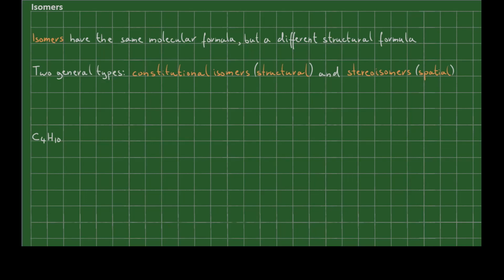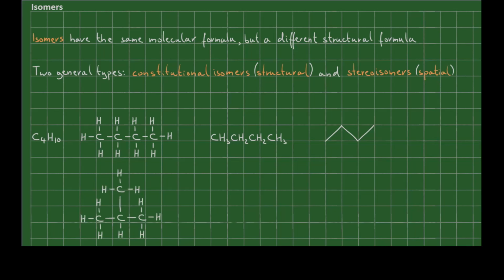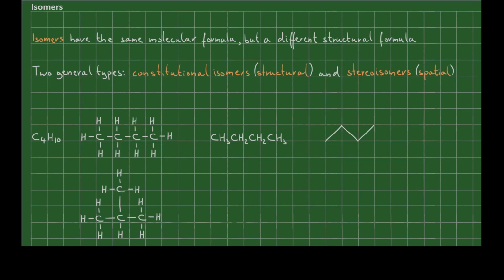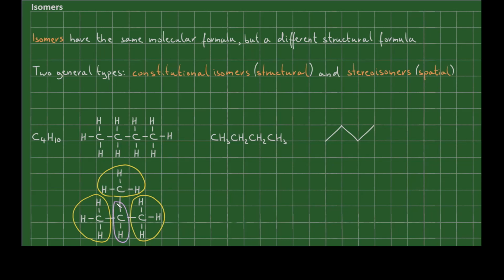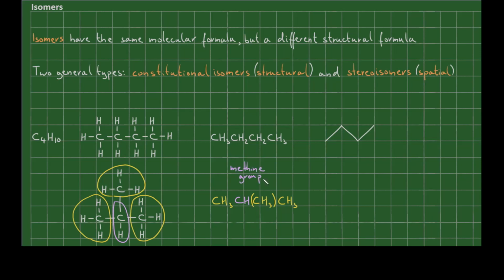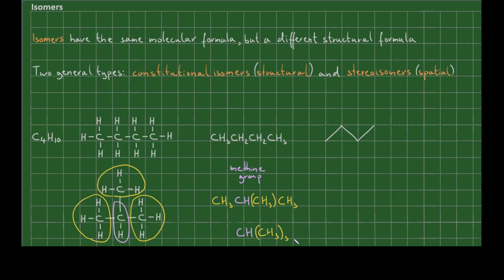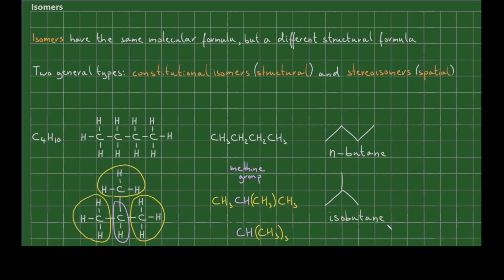04 Constitutional Isomers